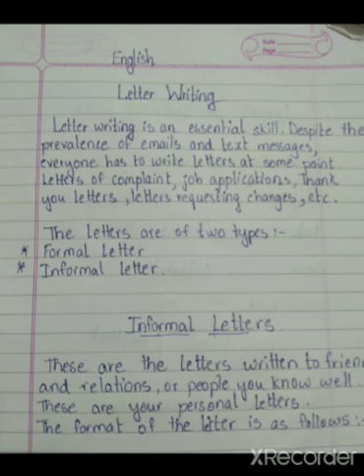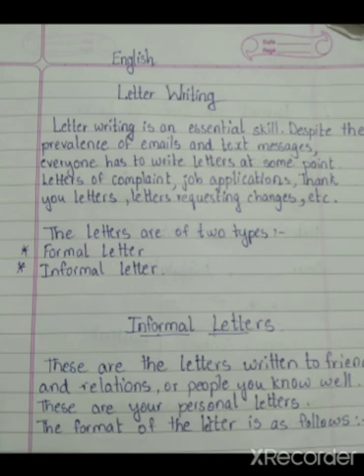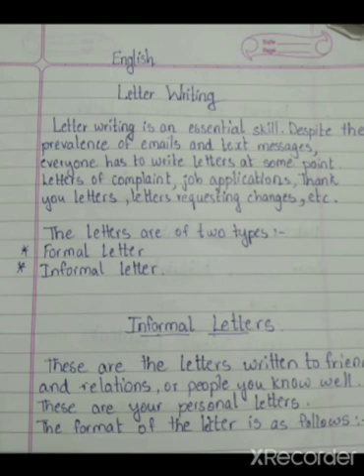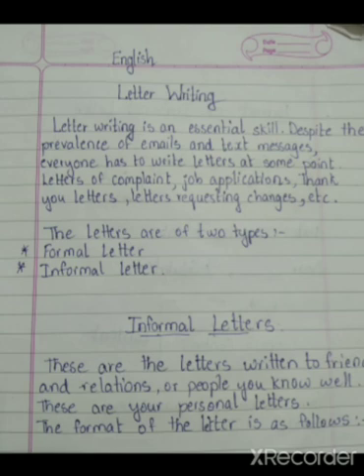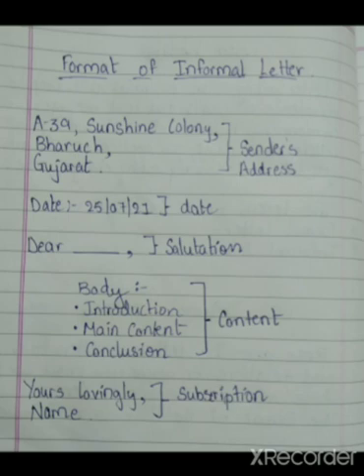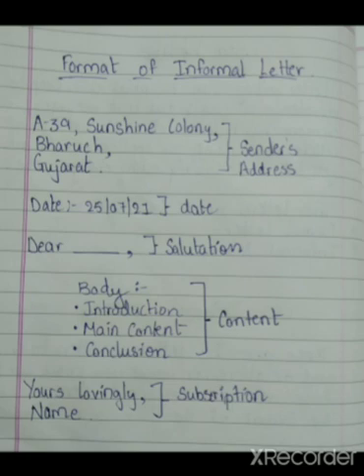Class 5 & 6/ English/ Letter Writing/ Informal Letter